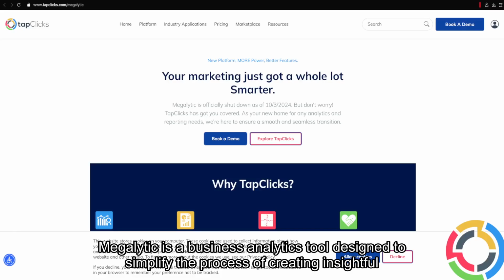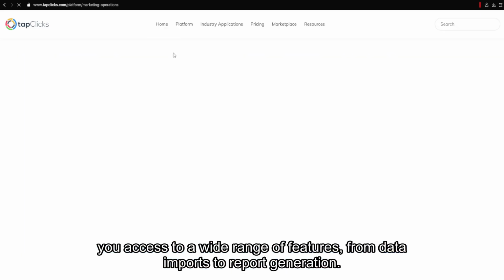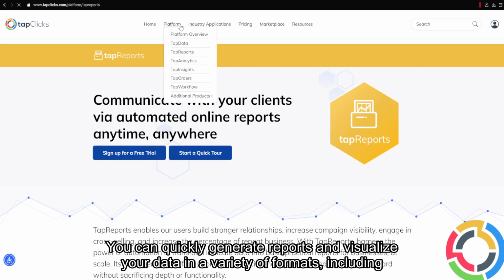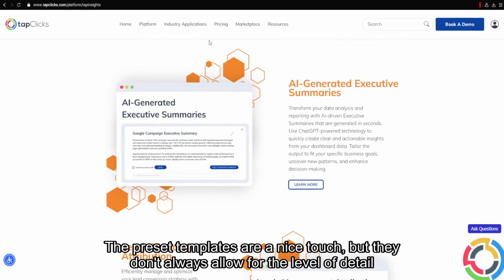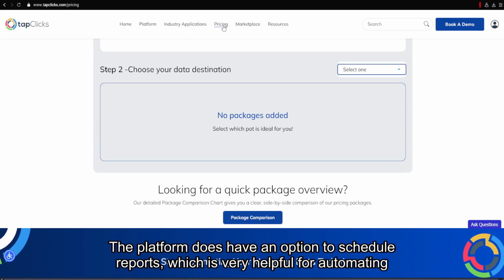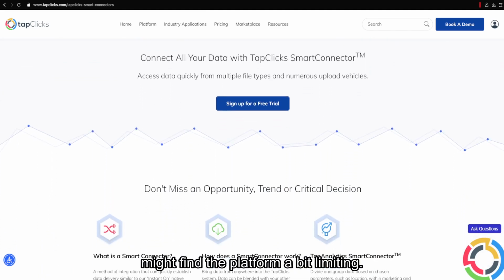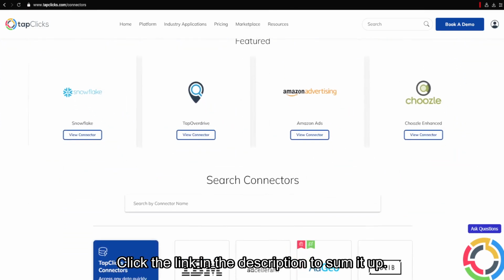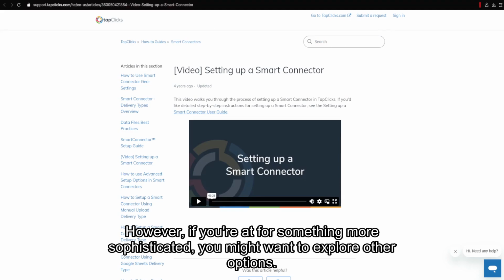Megalytic Review: Honest User Experience with This Business Analytics Tool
In this video, I review Megalytic, a powerful business analytics platform that helps you create insightful reports. I’ll walk you through the interface, features, and how it can transform your data analysis. Whether you’re tracking marketing campaigns or website performance, Megalytic offers a user-friendly solution. - get cashback on your purchases !